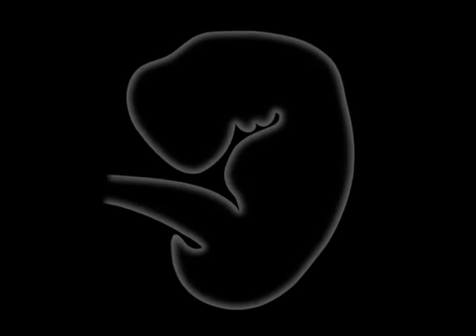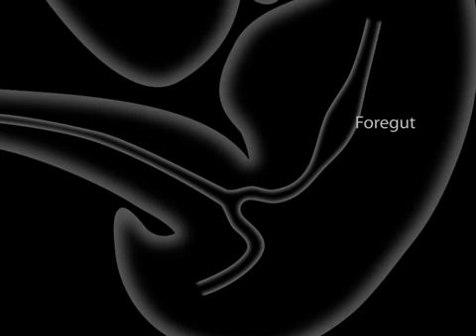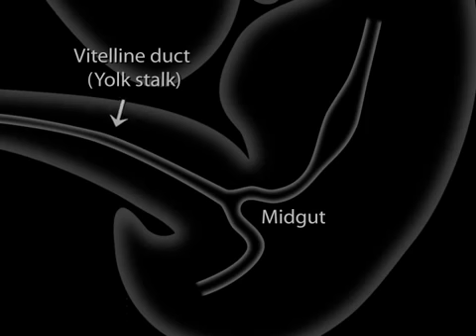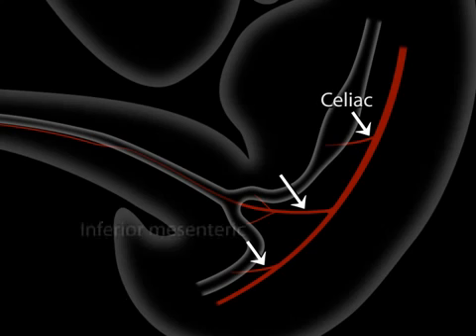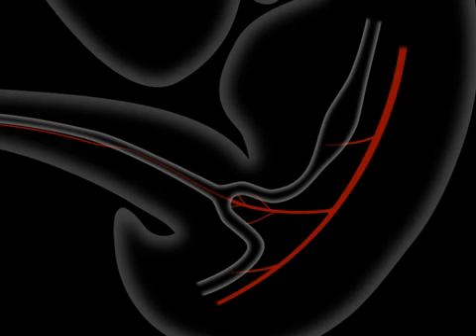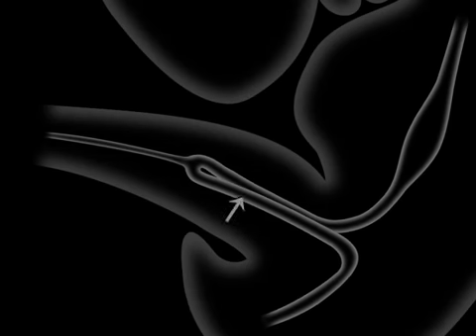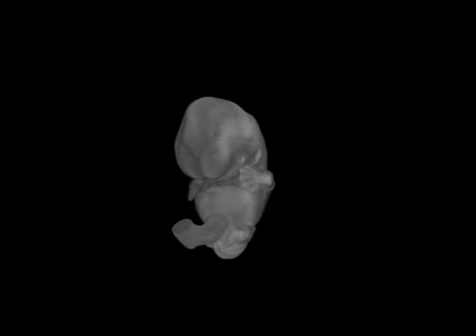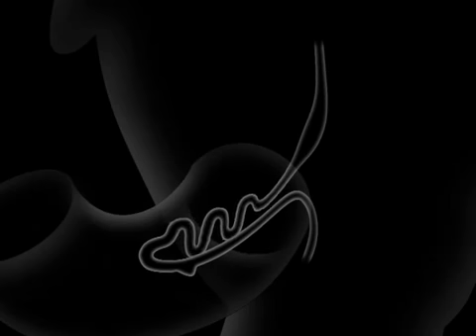MEDICAL VIDEOS AND PRESENTATIONS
FOR MORE MEDICAL PRESENTATIONS AND VIDEOS